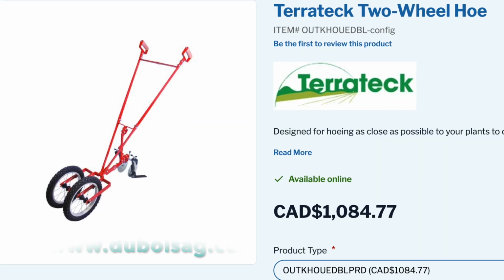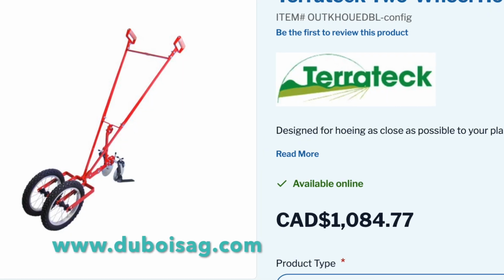Corwhin CSA 2026 03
From January 2026. This video is about my process in making a budget. The idea is to figure out what the expenses for the year will be to help set what the price per share per week of the CSA will be. Here is what I was working on.